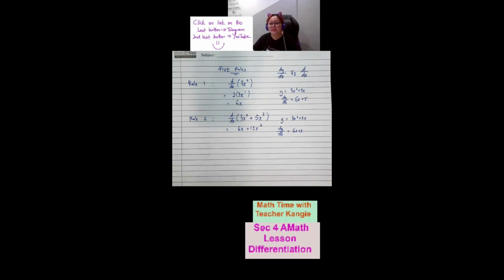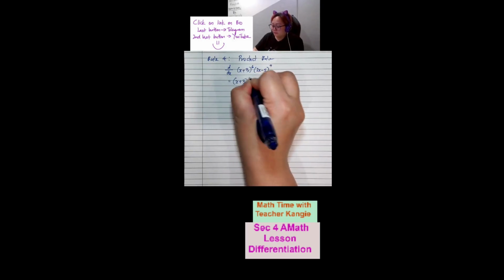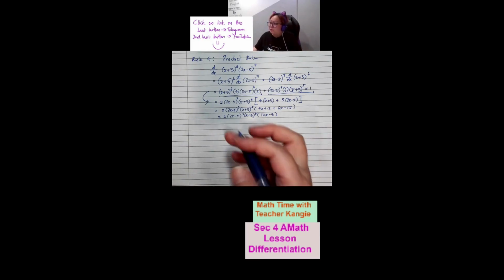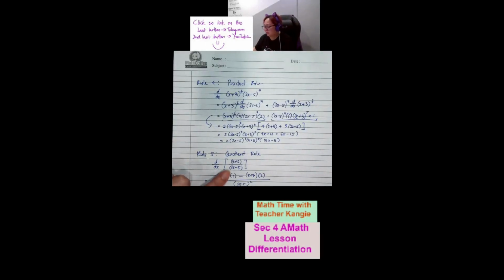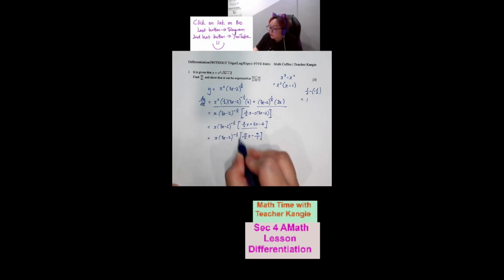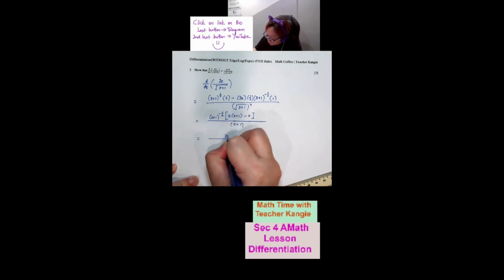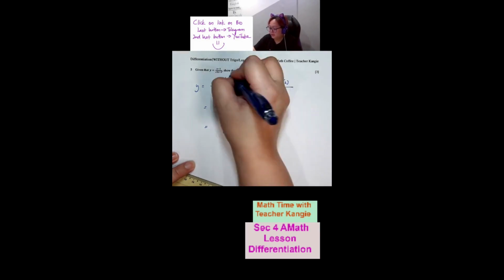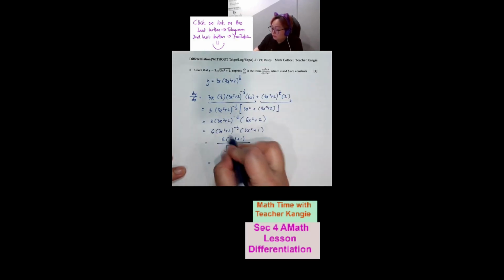Revise Math with TeacherKangie-Prepare for Math Exam; Differentiation (wo Trigo/Log/Exp) FIVE Rules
Session: TikTok Live Replay #104
Subject: Additional Mathematics
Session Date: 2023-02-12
Credits to:
-Pierce 2016 Sec 4E AMath Prelim Paper 2
-Mayflower 2019 Sec 4E AMath Prelim Paper 2
-Mayflower 2020 Sec 4E AMath Prelim Paper 1
-Bukit Batok 2021 Sec 4E AMath MYE Paper 2
-Singapore Chinese 2022 Sec 4E AMath Prelim Paper 2
-Catholic High 2022 Sec 4E AMath Prelim Paper 2